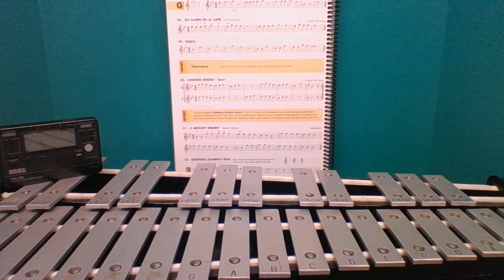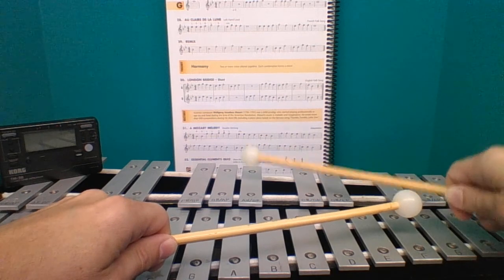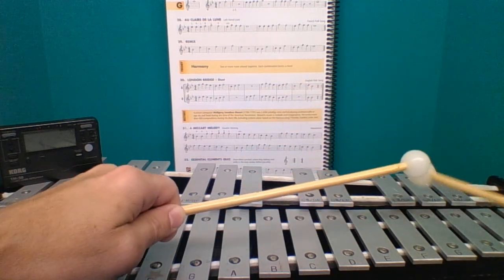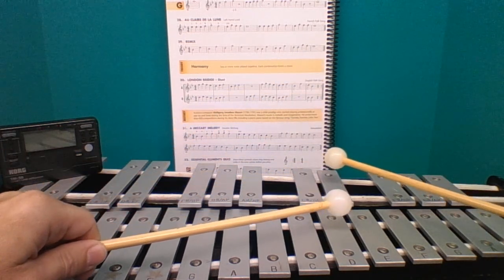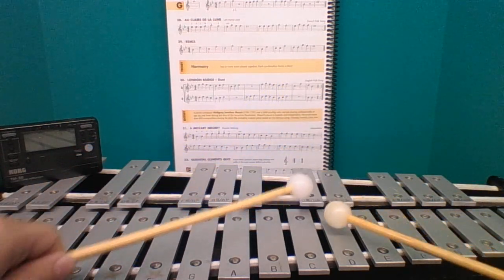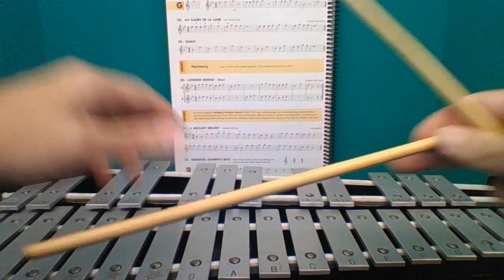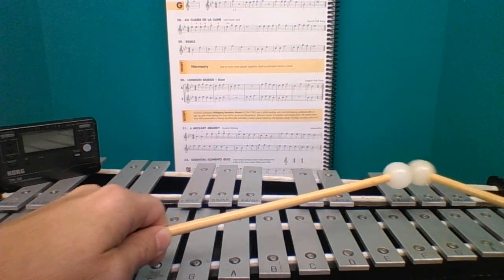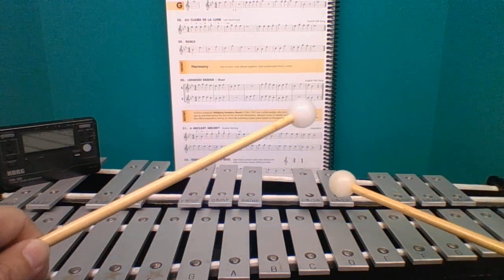ELEM BAND Bells Tutorial 31 A Mozart Melody